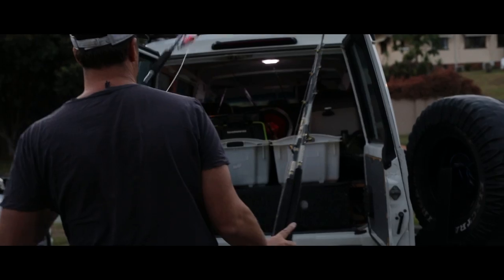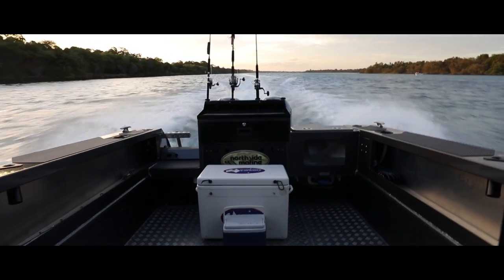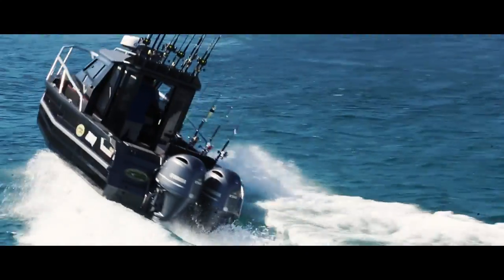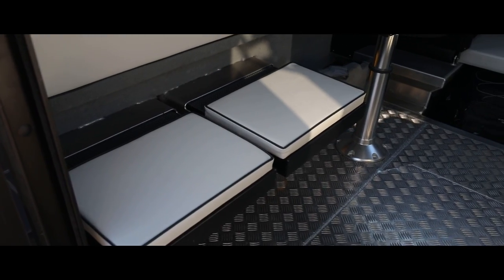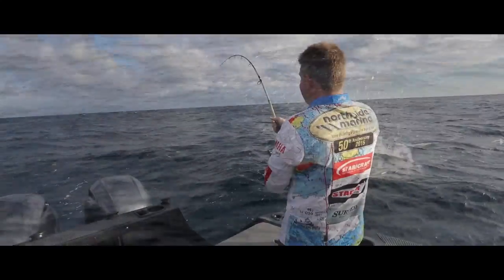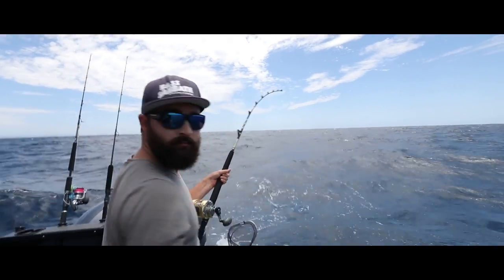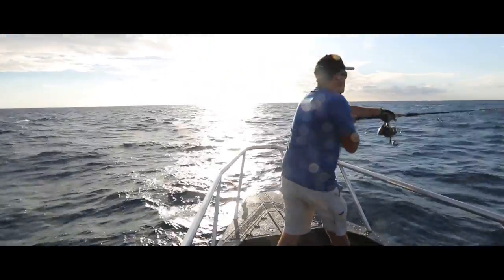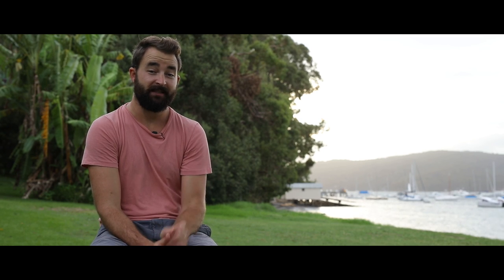Stabicraft 2750 Centrecab fitted with twin 150HP Yamaha four-strokes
The Captain rides aboard the Stabicraft 2750 Centrecab – a rig conceived by crazy Kiwi angler Matt Watson. It’s over eight metres in length, but you can tow it with a family Land Cruiser*.

*Assuming you’re not carrying 12 slabs of Captain Morgan and 50 bags of ice plus every sinker from Tackle World. Check your weight limits when fully laden.